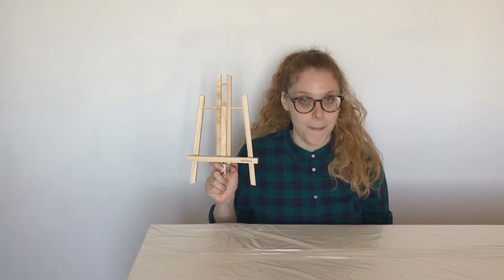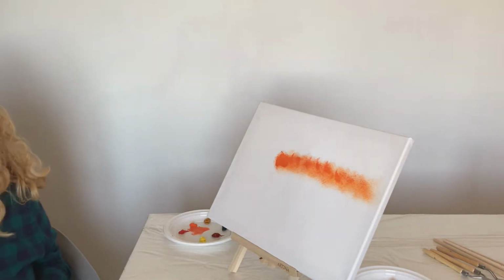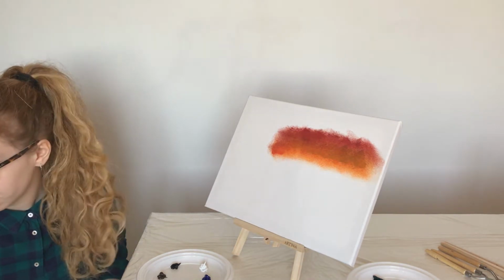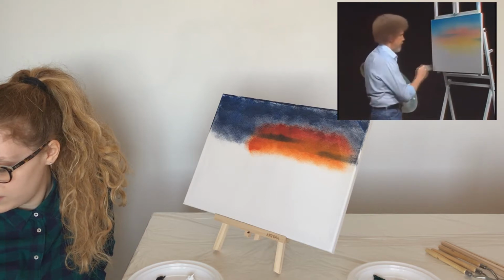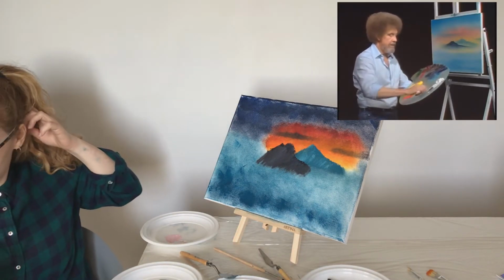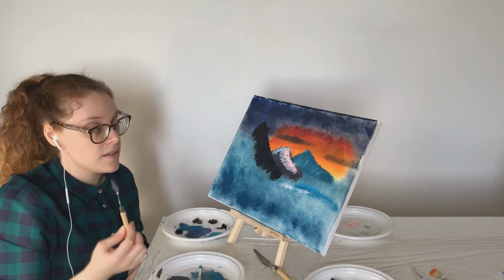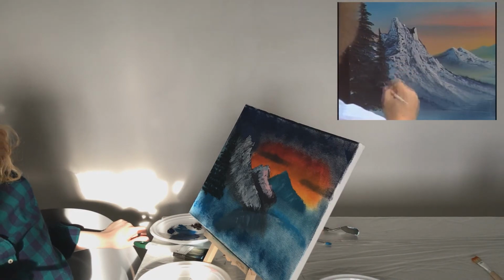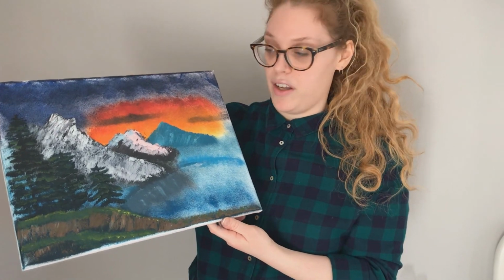FOLLOWING A BOB ROSS PAINTING TUTORIAL || Do It Like A Pro Series (Part 1)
Hey guys!
I got this idea of doing a 3 part series where I try to follow people who are actually good at these things and I'm not.
For part 1 I decided that a Bob Ross tutorial was the perfect fit cause I cannot paint or draw at all, but I'm sure you saw that in the video lol
Creds to whoever thought of this "challenge" first cause I had a lot of fun filming it.
Also, it's a long one sorry haha

See you next thursday with part 2! ;)